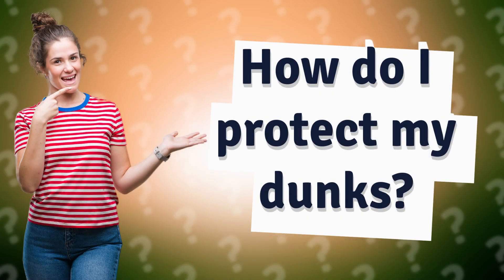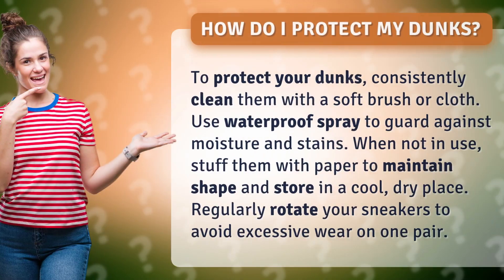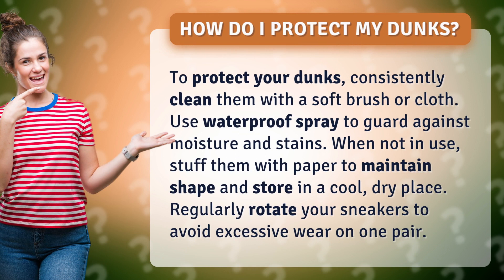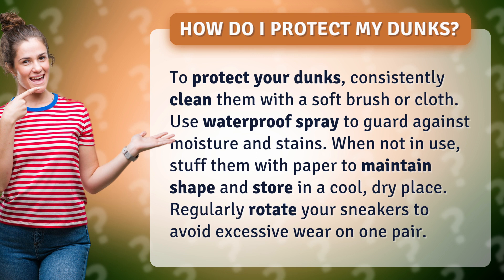How do I protect my dunks?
Keep Your Dunks Fresh: Ultimate Dunk Protection Guide • Dunk Protection Guide • Discover the secrets to keeping your dunks fresh and protected! Learn how to clean, waterproof, and store your sneakers to maintain their shape and prevent damage. Don't let moisture, stains, or excessive wear ruin your favorite pair of dunks. Watch now and keep your kicks looking brand new!